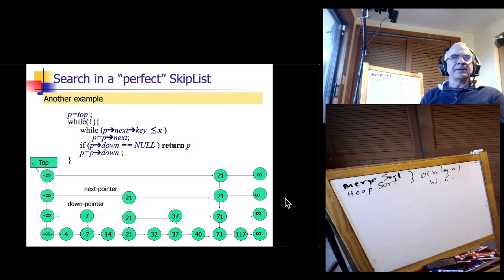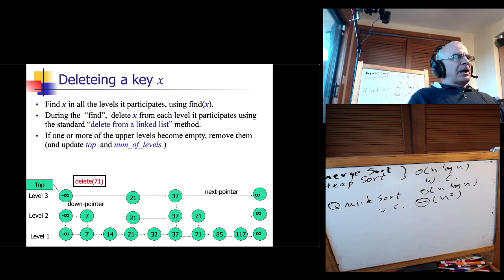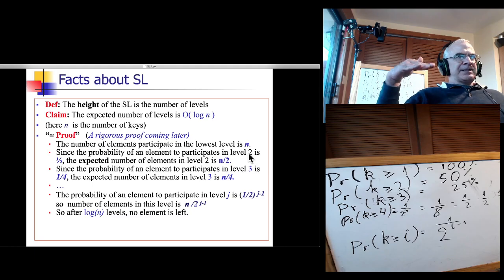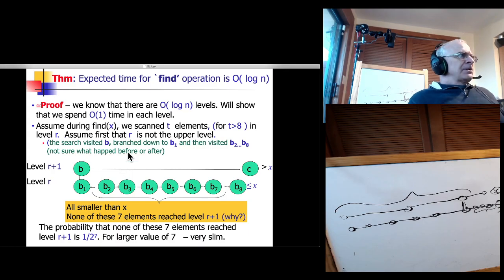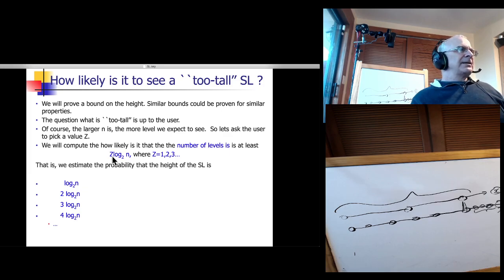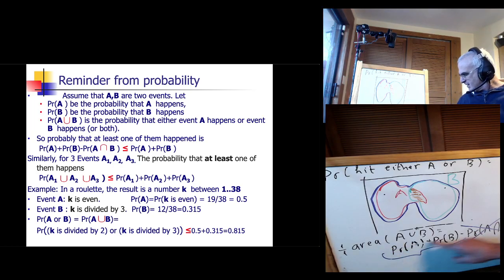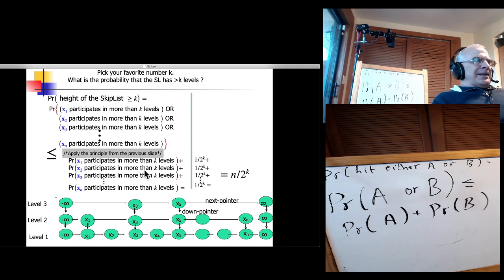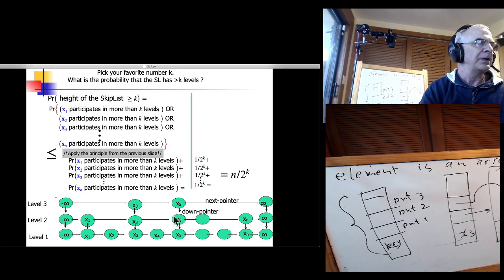cs445 Lecture 4. More SkipList. Why does it work